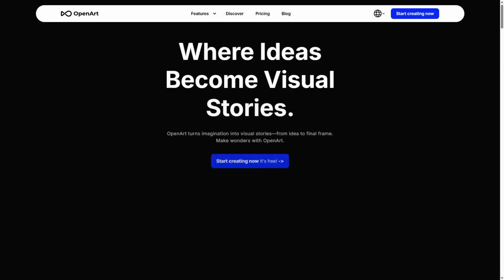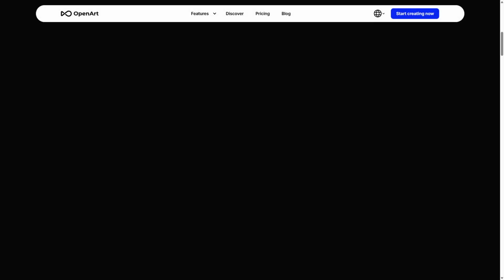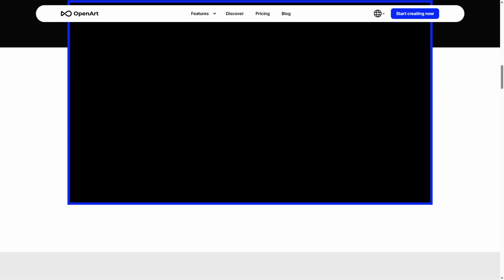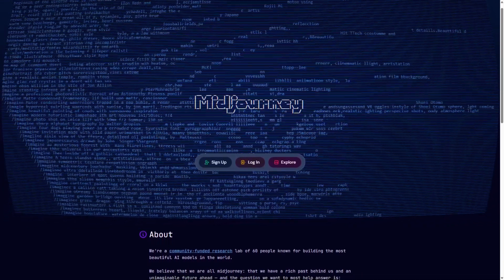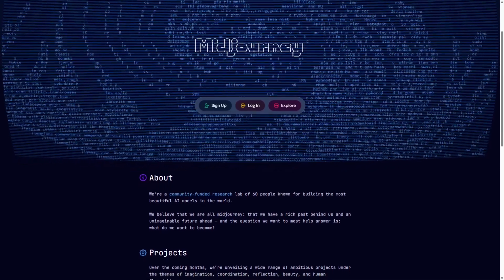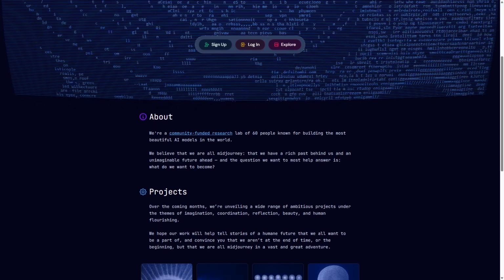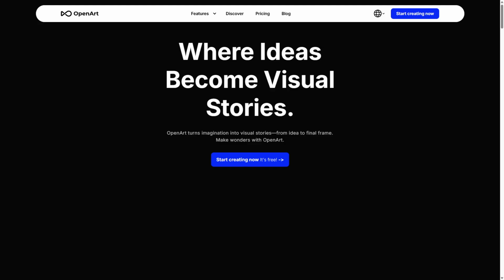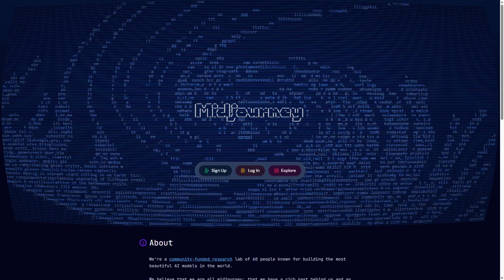OpenArt vs MidJourney Which AI Art Tool Is Better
This video teaches you how to compare two leading AI art tools, OpenArt and MidJourney, to determine which one suits your creative needs better. We explore the features, ease of use, output quality, and customization options of both platforms. Whether you are a beginner or an experienced digital artist, this comparison will help you make an informed decision on which AI tool to incorporate into your workflow. By the end, you will understand the strengths and weaknesses of each tool and know which one aligns with your artistic goals.